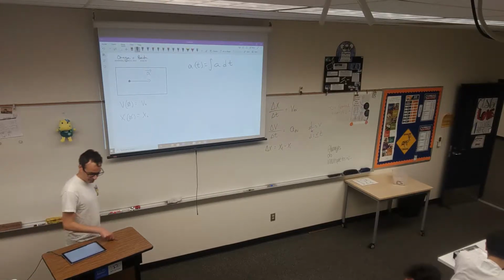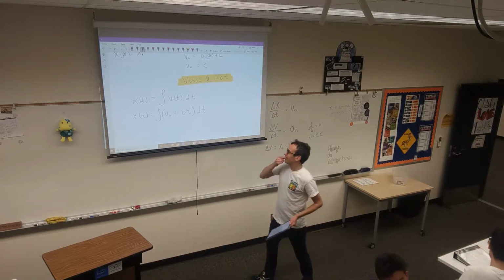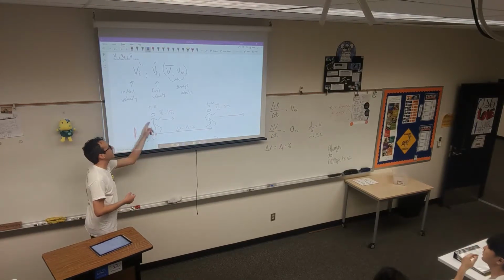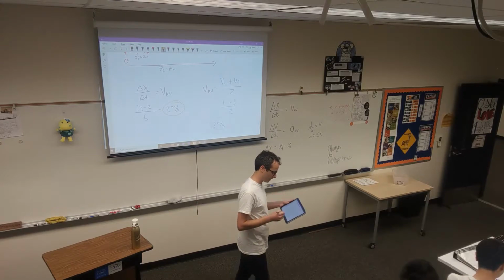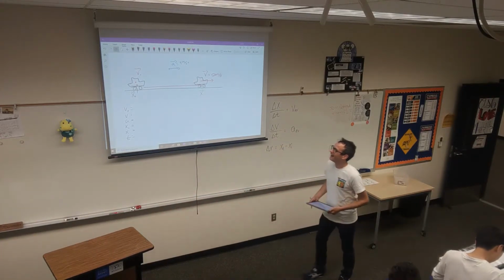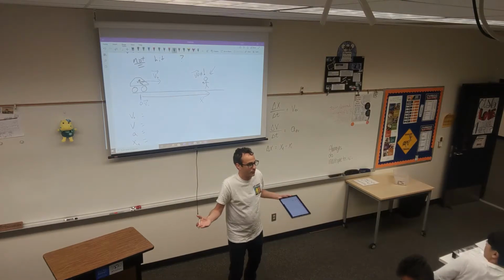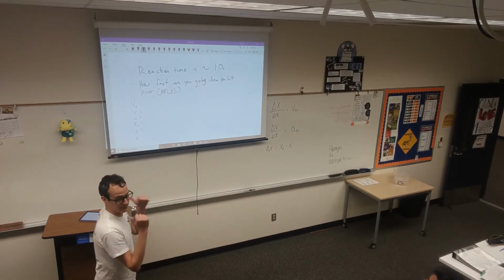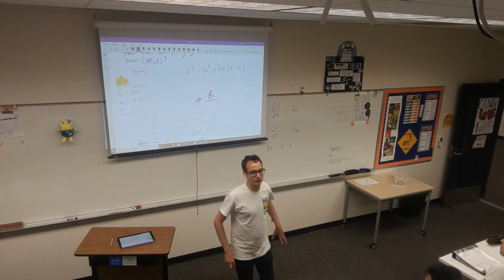8 22 19 Kinematic Derivations and Practice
0:00 - Kinematic equations derivations (using integral calculus)
9:04 - Initial velocity, final velocity, average velocity
16:05 - Kinematic equations example problems (part 1)
22:55 - Kinematic equations example problems (part 2)
27:51 - Kinematic equations example problems (part 3)